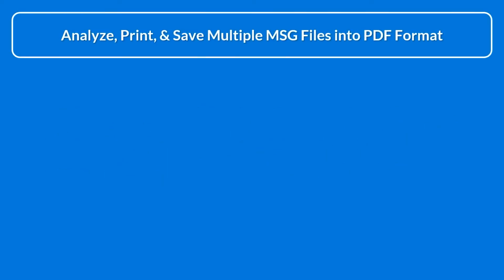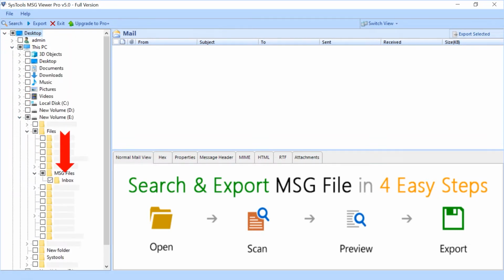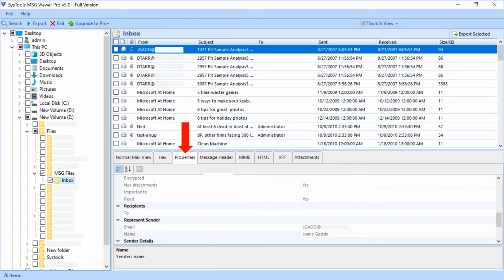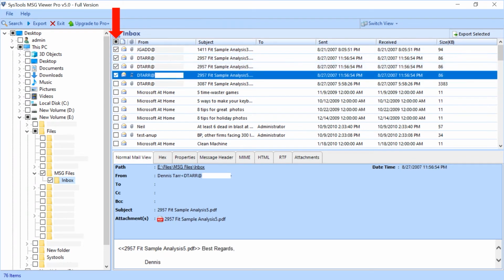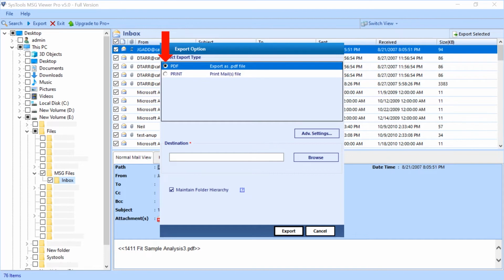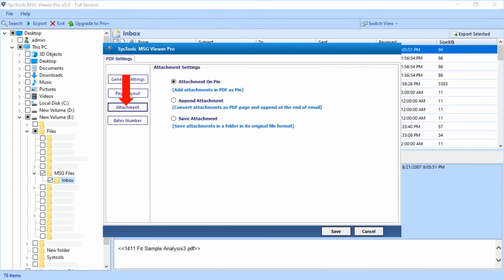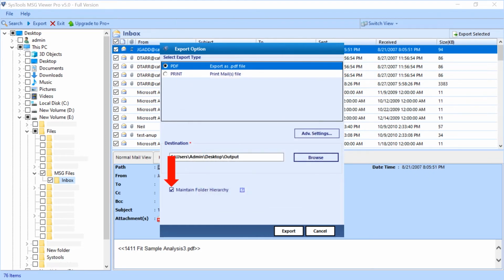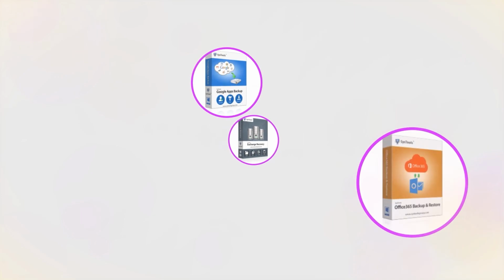Analyze, Print & Search Content of Outlook MSG Files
Users will benefit from SysTools MSG Viewer Pro software for a detailed analysis of Outlook MSG files. As this tool provides multiple preview mode options for viewing and reviewing MSG files, users can also search MSG files without installing Microsoft Outlook. There is no risk of formatting or data loss issues during the MSG to PDF conversion process.

This tool not only performs advanced search functions. It also gives you the option to print multiple MSG files with attachments from the software panel. This ability to search and print MSG files allows users to easily print copies of important MSG files without inconsistent information, paper orientation, and the page size of the print file.

Easily browse MSG files from any version of Microsoft Outlook such as Outlook 2019, 2016, 2013, etc. Analyze and Search content of MSG files with the print option in any Windows OS including Windows 11, 10, 8, 7, and Windows Server 2008, 2012, 2016.